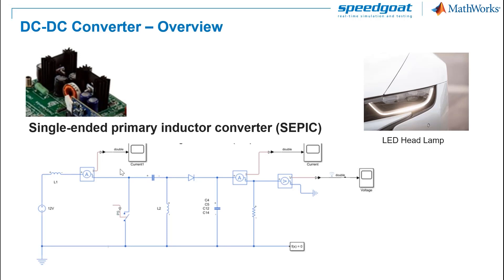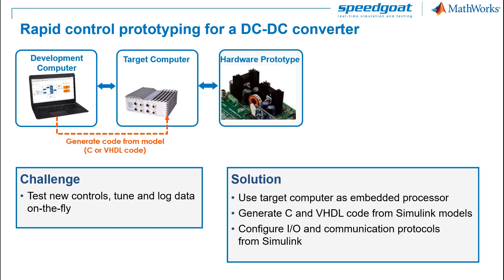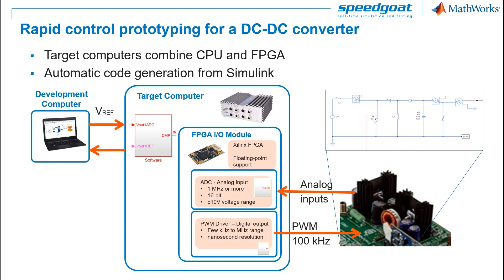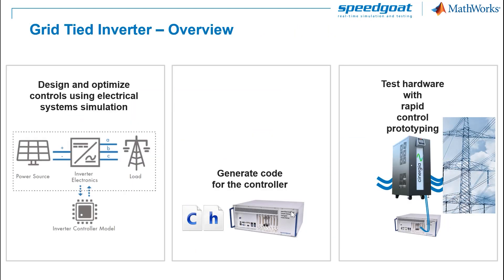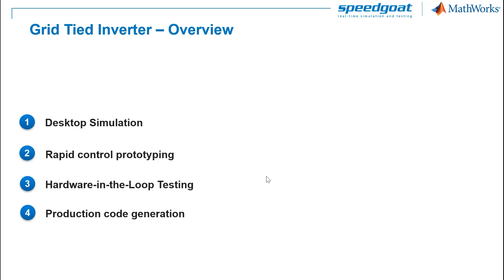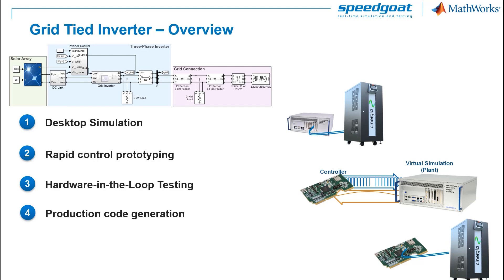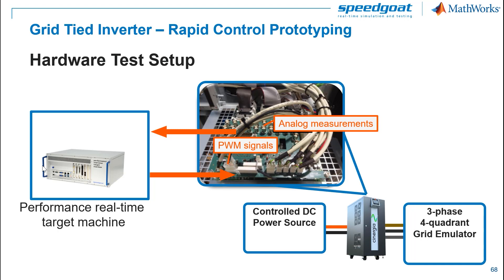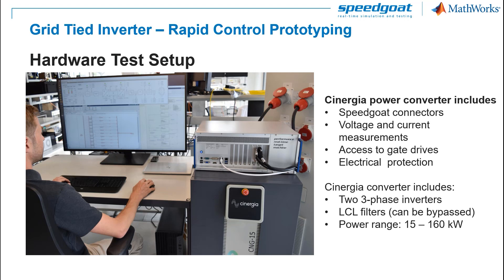Power Converter Control | Rapid Control Prototyping, Part 4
Learn how to test new controls, tune parameters, and log data for a DC-DC converter and a 3-phase grid-tied inverter.

Rapid control prototyping (RCP) enables you to:
- Use a real-time target computer instead of the embedded processor
- Generate C and VHDL code from Simulink® models
- Configure I/O and communication protocols from Simulink